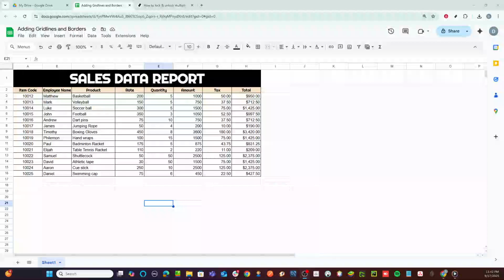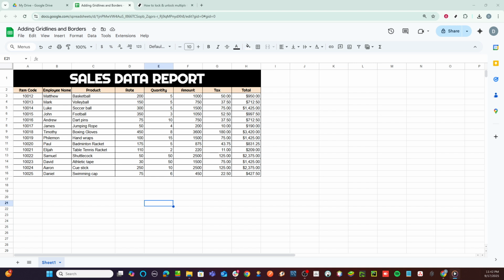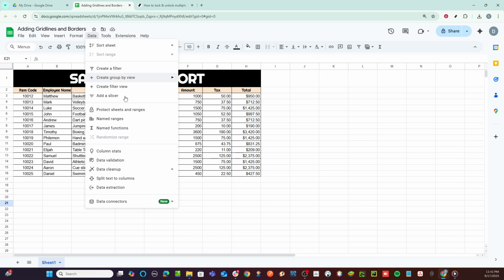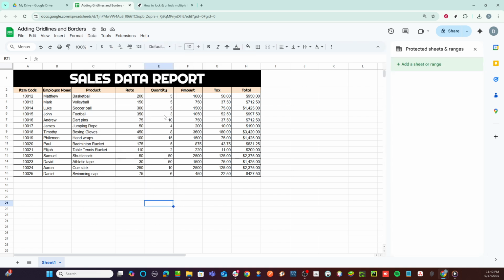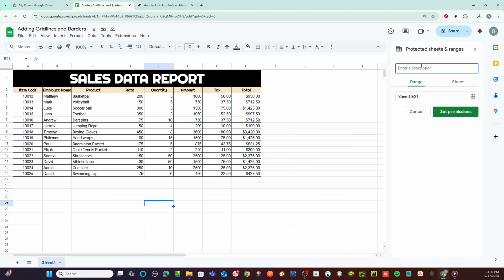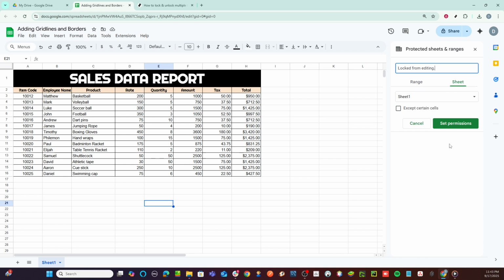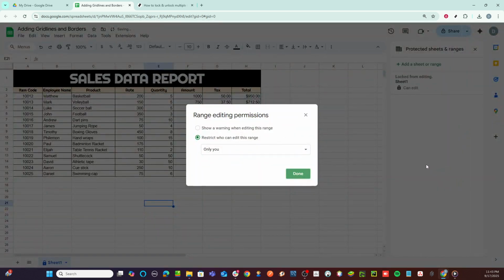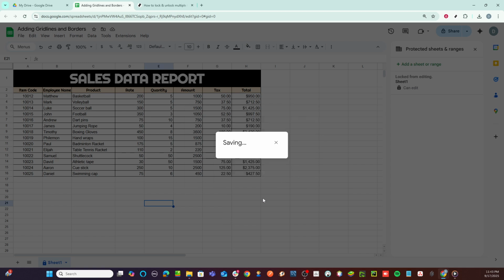How to Lock & Unlock Multiple Google Sheets [2025 Guide]